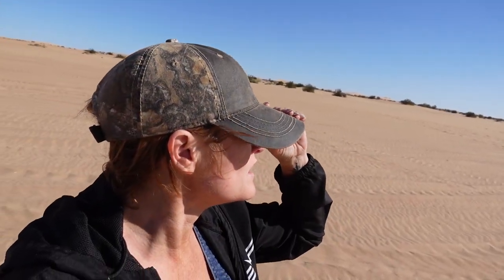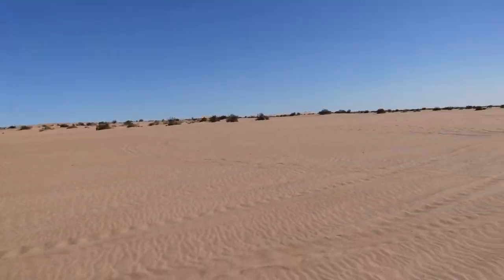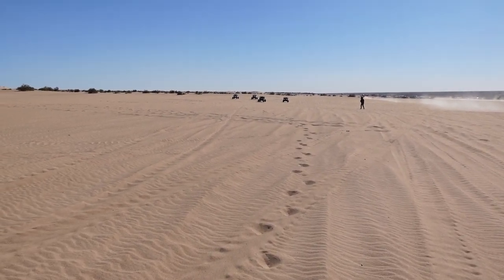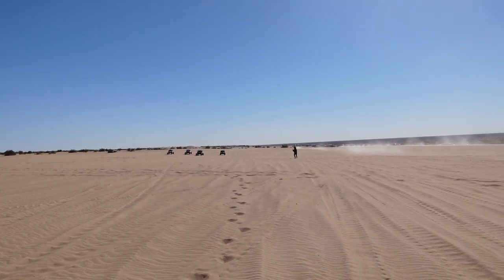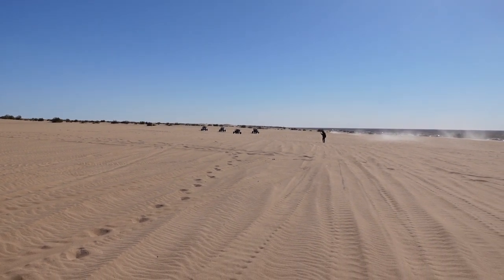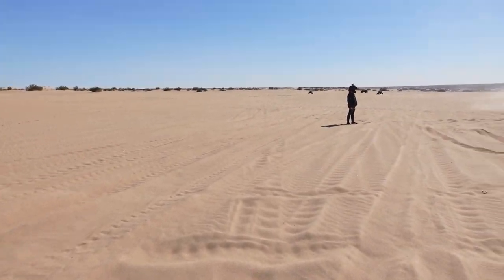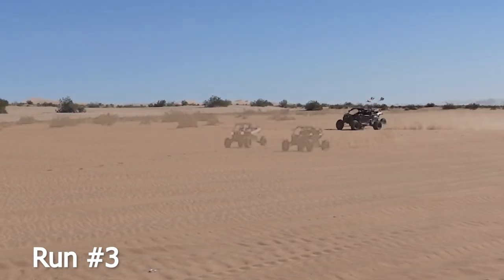4 Tunes, 1 Drag Strip... Evo For The Win!!! X3 Showdown Glamis New Year.